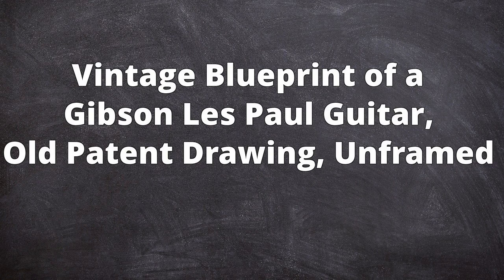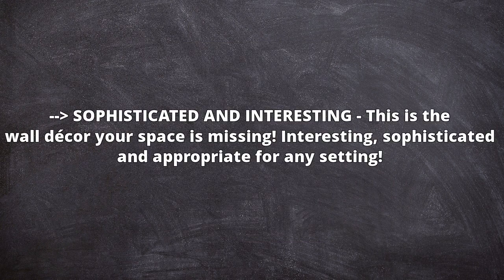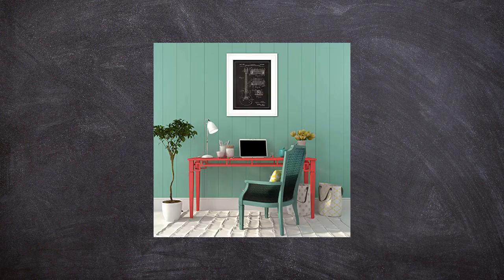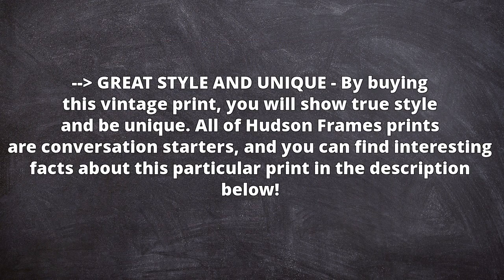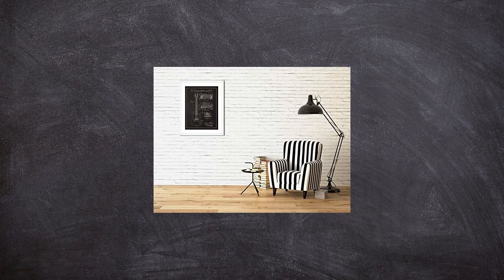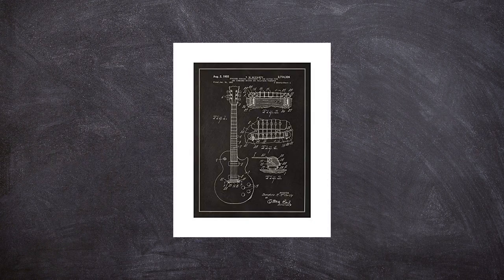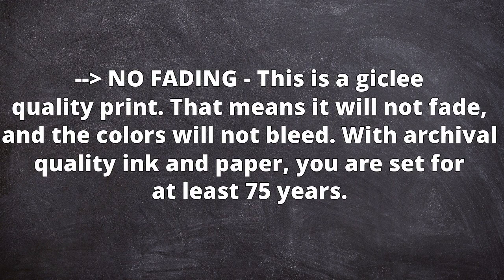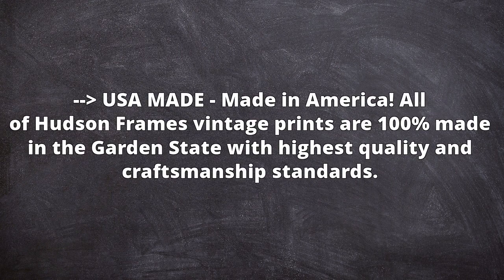Vintage Blueprint of a Gibson Les Paul Guitar, Old Patent Drawing, Unframed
Vintage Blueprint of a Gibson Les Paul Guitar, wall art for musician, musical wall art, guitar wall art, wall art for your rock star .

This is a true window into the past of music in America. The patent blueprint for one of the Gibson Les Paul guitars, by Theodore "Ted" McCarty, the man responsible for the Gibson's golden age of electric guitars. Interestingly, McCarthy never played the guitar. He instead talked with every guitarist he could in order to find out what guitar players were interested in.

This high-quality print of a guitar is a lovely way to have a piece of music history in your home. It will be a wonderful gift for an inspiring young musician or an enthusiastic hobbyist.

Every Hudson Frames art print is of Giclee quality, with art printed on performance archival paper using giclee quality printing and archival-quality ink.

Details: UNFRAMED (Photos showing this piece framed are added to showcase different décor ideas and possibilities). Made in the USA. Wall décor art print poster. Guaranteed to not fade or bleed. Shipped well protected in a special packaging box.

About us: Here at Hudson Frames, we believe in craftsmanship. We take pride in making each piece of art exquisite. We find happiness in helping customers adorn their walls, creating unique spaces that bring a higher quality of living. Shop with confidence, knowing that each piece of art you buy from us was made in the USA, using local suppliers and local workforce. Check our Amazon store often, as we add new vintage finds every day and our gifted artists come up with unique fresh visuals.